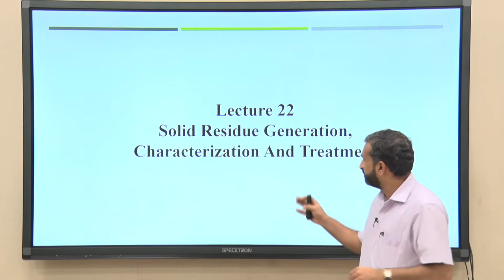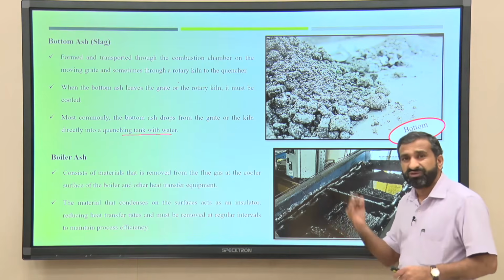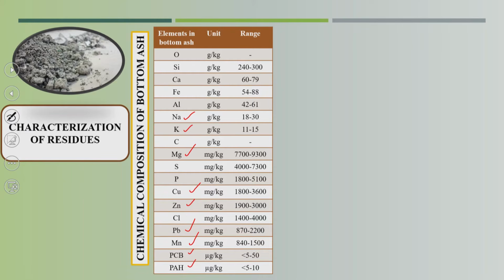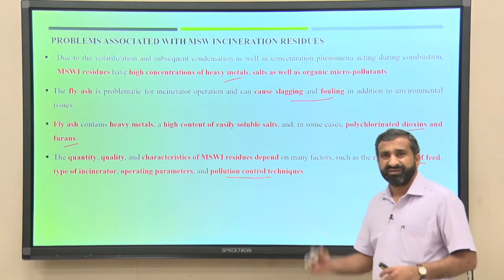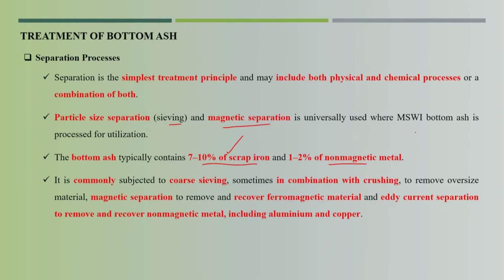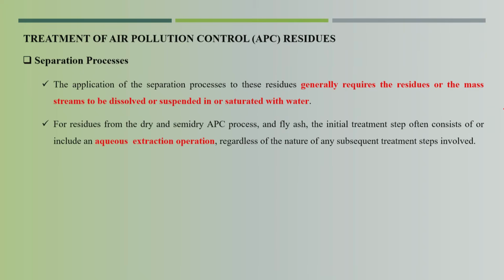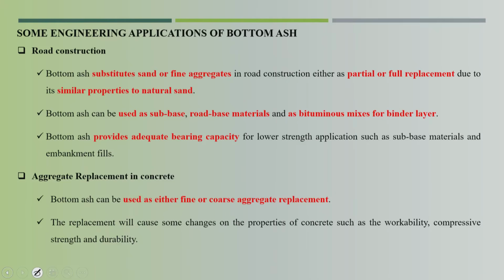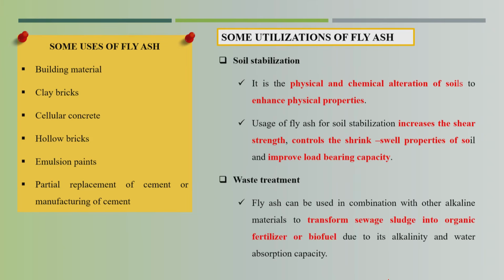Lecture 22: Solid residue generation, characterization and treatment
Municipal Solid Waste Management

Prof. Ajay Kalamdhad
Civil Engineering
IIT Guwahati